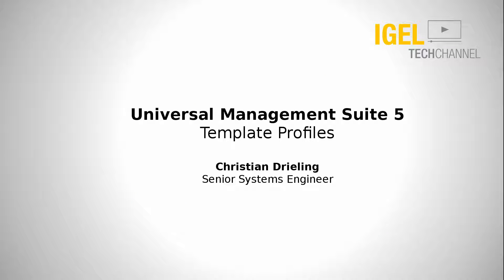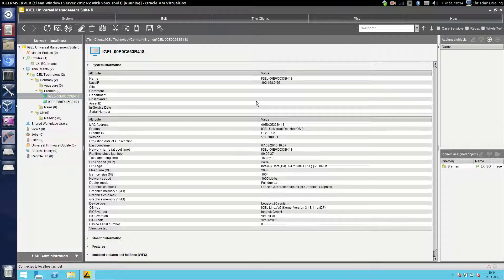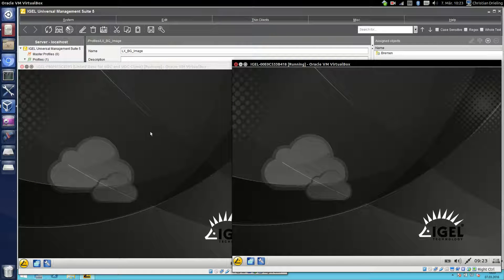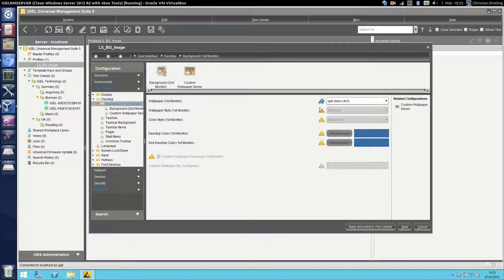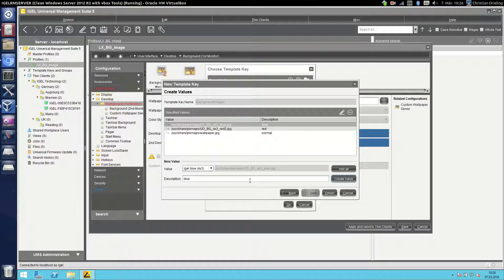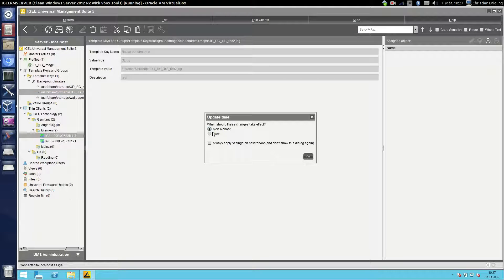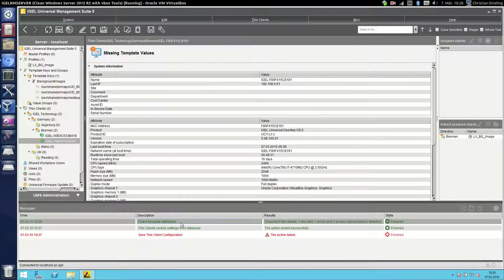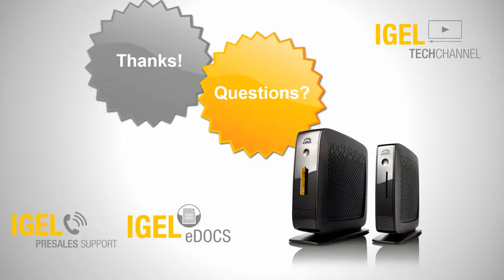IGEL TechChannel - Template Profiles - EDU-02-005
How to use Template Profiles with IGEL UMS 5 to create flexible Profiles.

Speaker: Christian Drieling